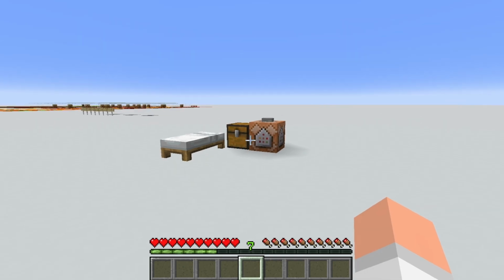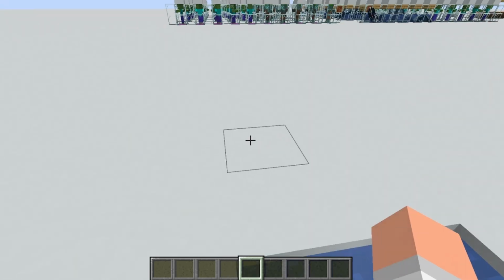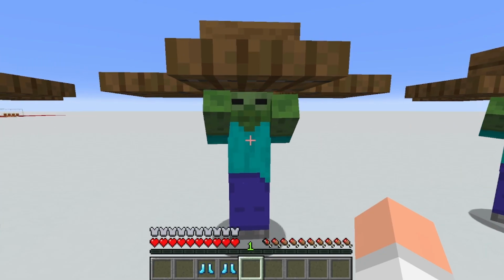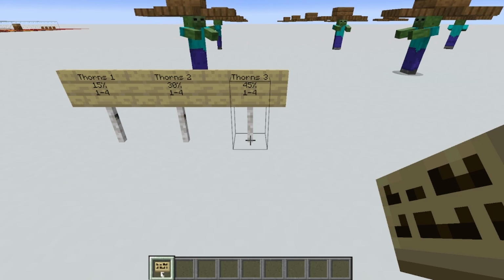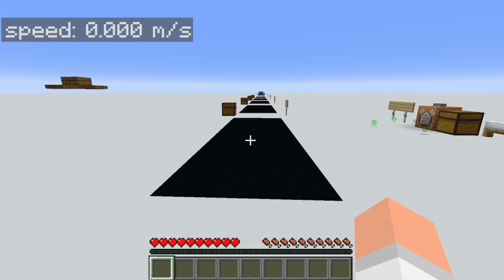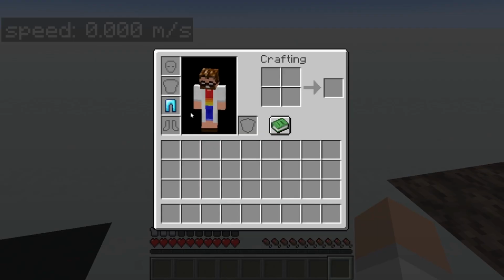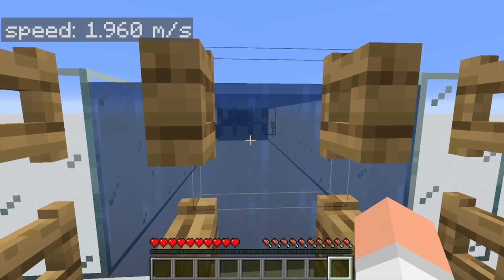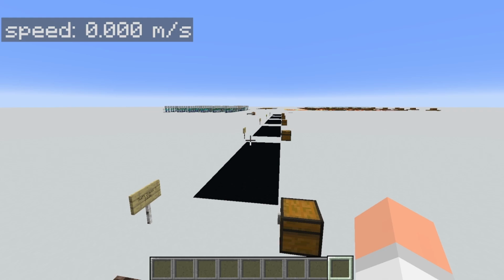Dr Wabyll 16: Thorny Experiments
Back to WAB's Lab to look at armour.